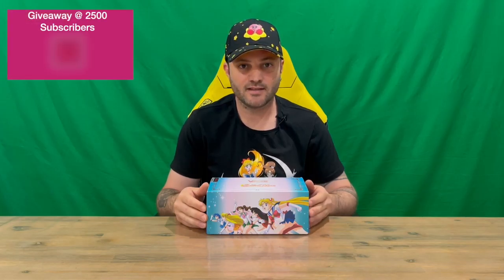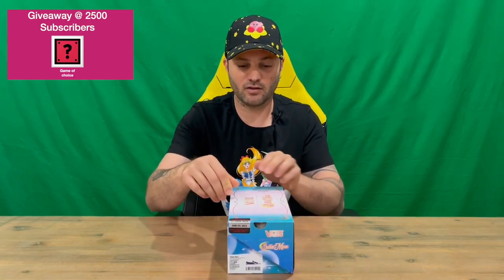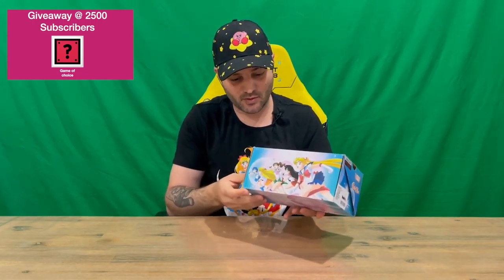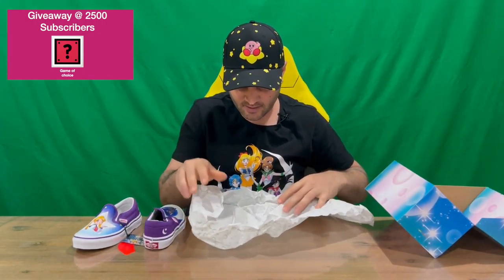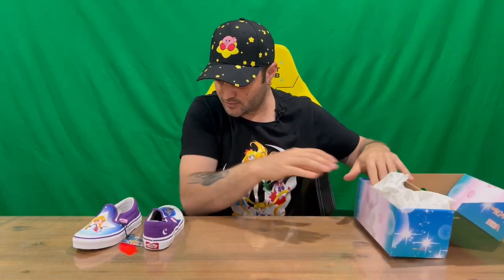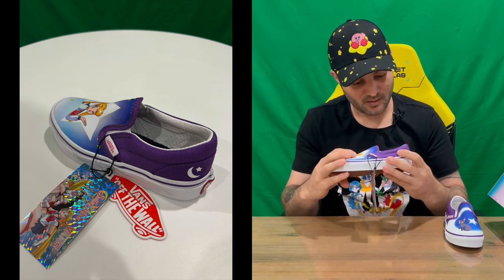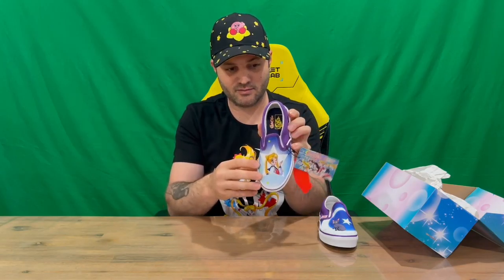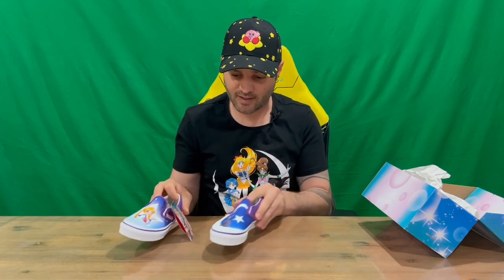Ep 1563 - Limited Edition Kids Classic Slip-On Vans X Sailor Moon Shoes Unboxing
Hi Guys

Welcome to the channel.  Please enjoy my unboxing video of the Vans X Sailor Moon Shoes.

Fan Mail -

Australia 6906